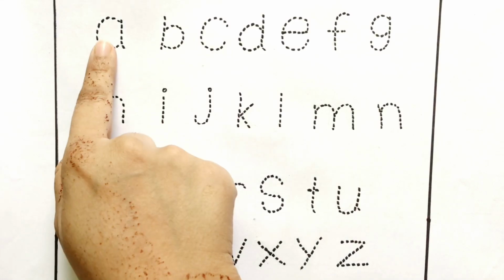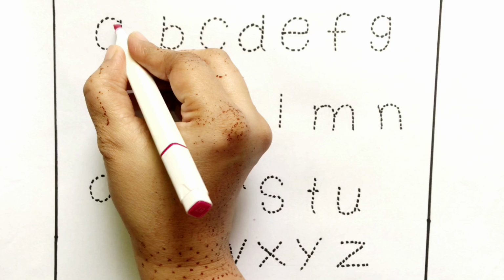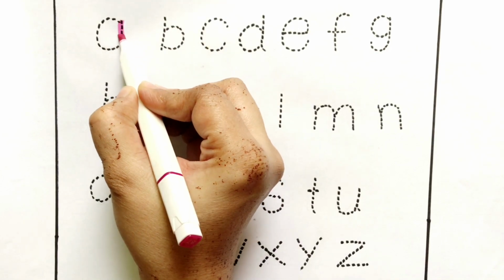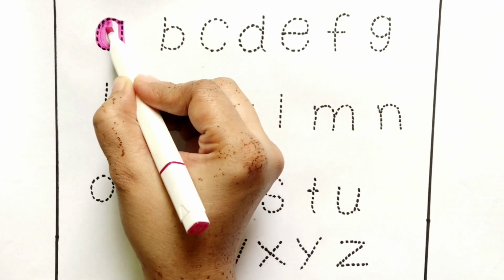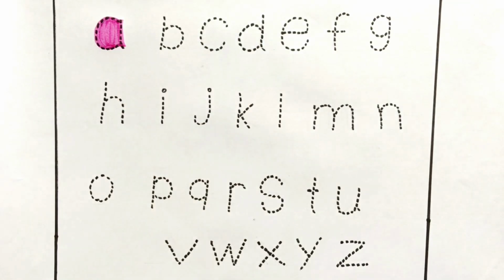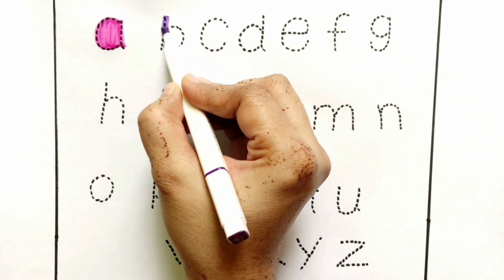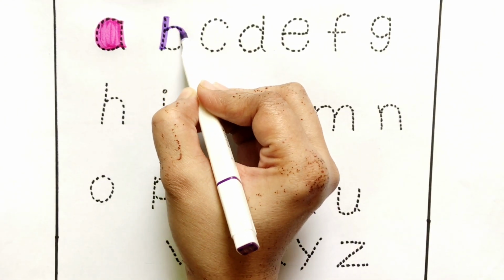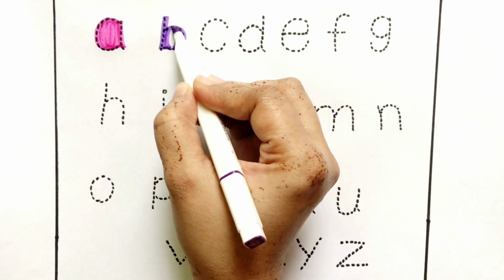How to Write Small Letters for Children || Teaching Writing ABC for Preschool || Alphabet for Kids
In this fun and easy drawing tutorial, we’re going to learn how to write all the lowercase letters from a to z! Join me as we go step by step, making it super simple for everyone. Grab your pencils and let’s get started on this awesome writing adventure!
👍Are you ready to master lowercase letters? In this video, we’ll take you through a step-by-step drawing tutorial to help you write every letter from a to z! It’s going to be fun and easy, so make sure to follow along. Let’s make writing cool together!
Your Search,
how to learn and write lowercase letters a to z,
lowercase alphabet letters learn to read and write,
lowercase letters a to z,
how to write lowercase letters for kindergarten,
lowercase alphabet letter a learn to read and write,
learn the letters a to z,
learn to write lowercase letters,
learning to write lowercase letters,
learn to write lowercase alphabet,
how to write the lowercase letters ofthe alphabet,
small letters a to z,
how to teach small letters a to z